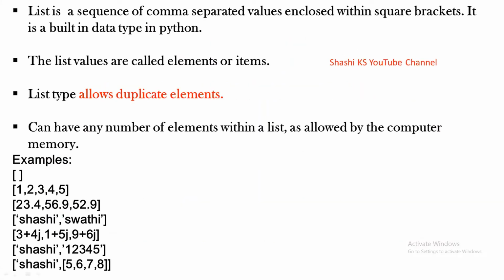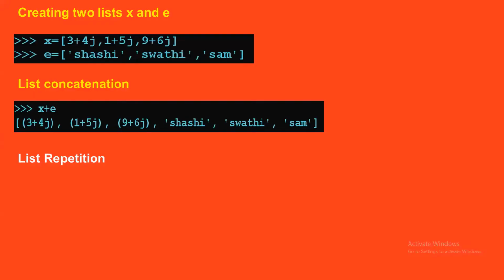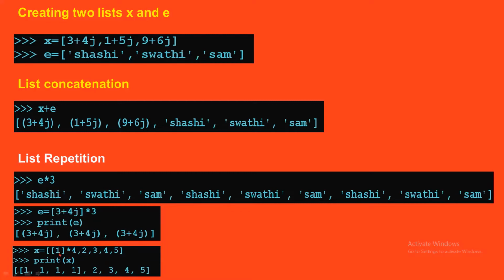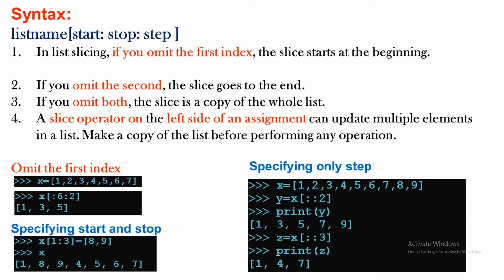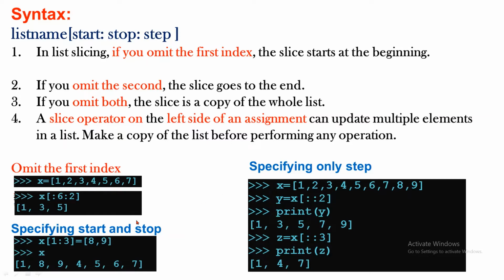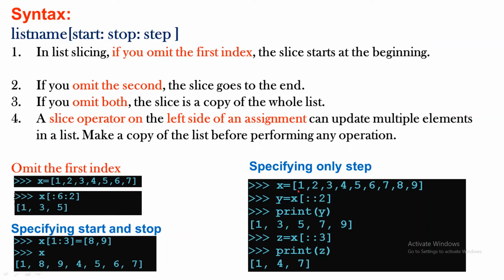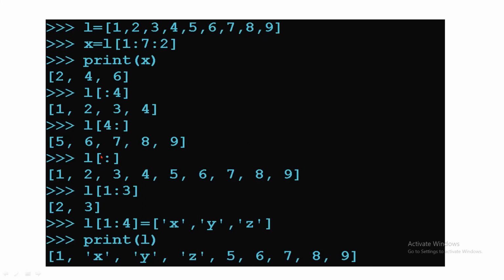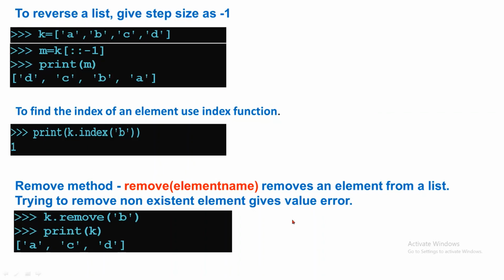Python Lesson 7 | Python Lists | List slicing | reversing list| finding index| removing elements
Introduction To python Data, Expressions, Statements
Introduction to Python and installation, variables,
pythonexpressions, statements,Numericdatatypes:Int, float,
Boolean,string.

Basicdatatypes:
list---listoperations
listslices,listmethods,listloop,mutability,aliasing,cloninglists, list parameters.
Tuple --- tuple assignment, tuple as
return value, tuple methods. Sets: operations and methods.
Dictionaries: operations and methods.
pythonAdvancedFunctions,Arrays:Functions
Functionanditsuse,passkeyword,flowofexecution,parameters and
arguments,Fruitfulfunctions: return values, parameters,
localandglobalscope, function composition, recursion
Advanced Functions: lambda, map, filter, reduce, basic
data type comprehensions. Python arrays: Create an array,
Access the Elements of an Array, array methods.